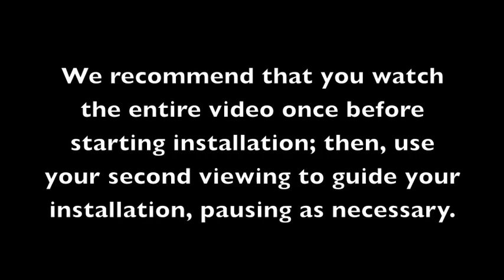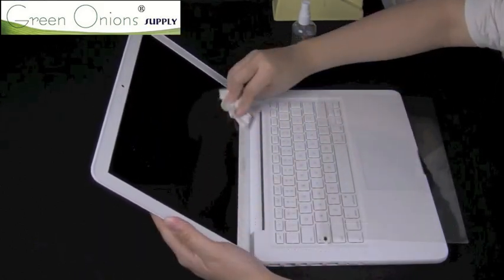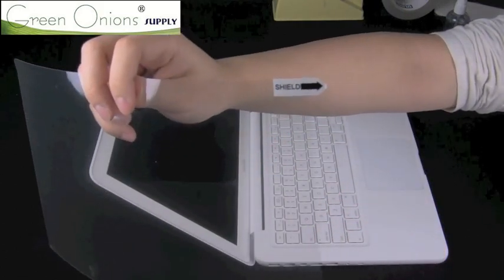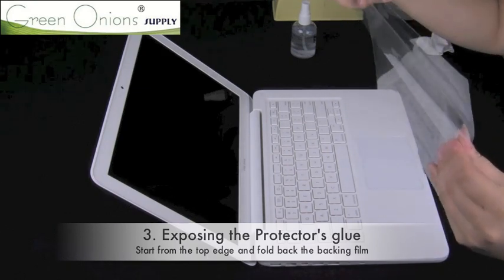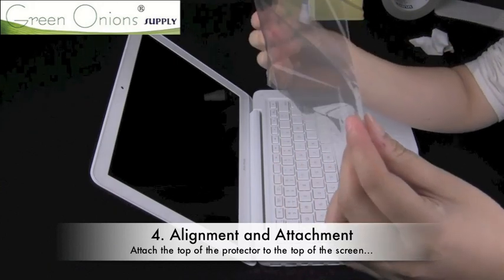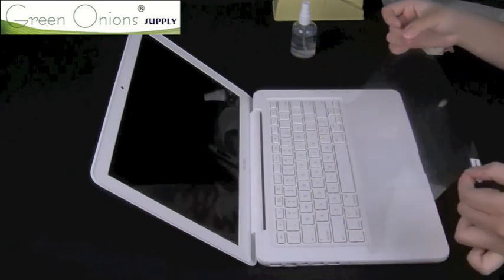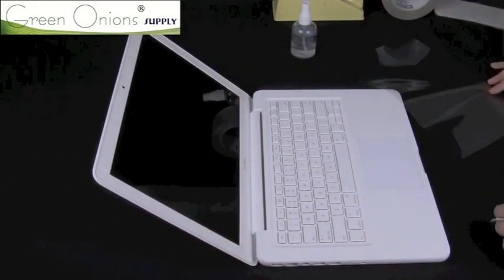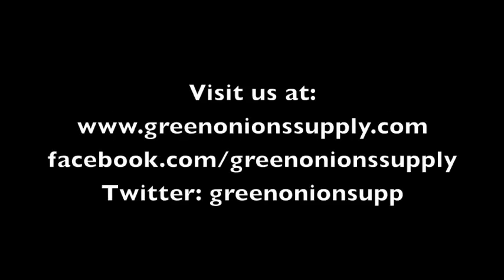【Green Onions Supply】 Screen Protector Installation Tutorial for Laptop - 2nd Version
This is an official instructional video for installing laptop Screen Protectors from Green Onions Supply. Please watch in HD for the best readability.

As mentioned in the video, we recommend watching once to get an overall idea of the steps required, then re-watch while installing, pausing between steps for more guided instructions.

The protector used in the video is a glossy screen protector for 13.3 inch screens, but the directions are applicable to most of our LCD and Laptop Screen Protectors, including those for the MacBook, MacBook Pro, and other sizes.

For more information on these products, please visit our

MacBook and MacBook Pro are registered trademarks of Apple, Inc.